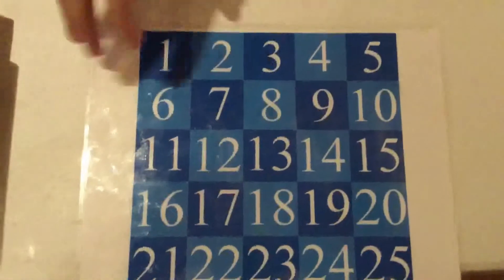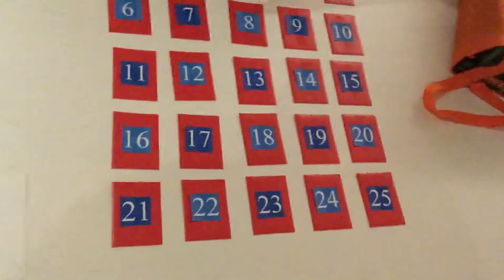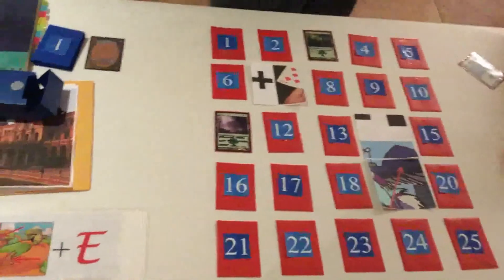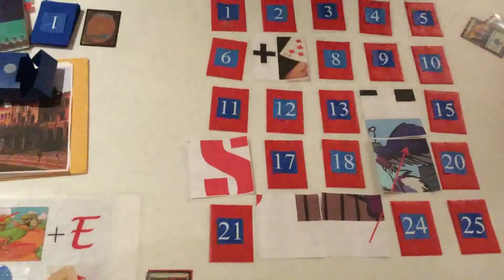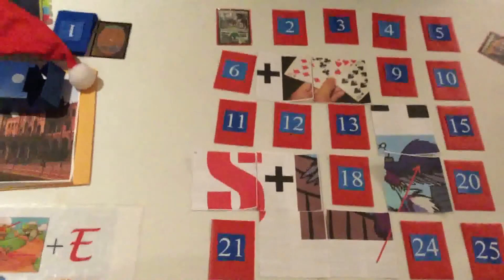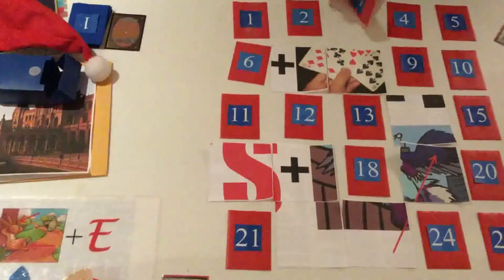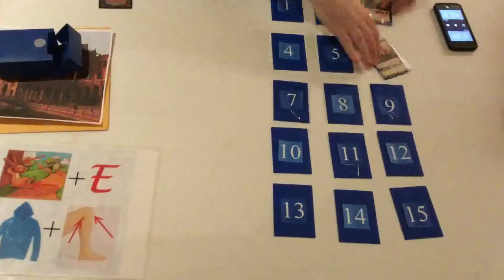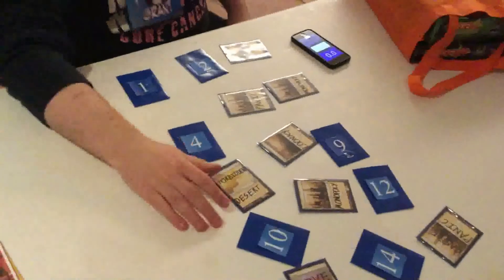PrimeTime Concentration (2016/02/04)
It's Classic Concentration minus the budget! Can you solve the puzzle before the contestants do?